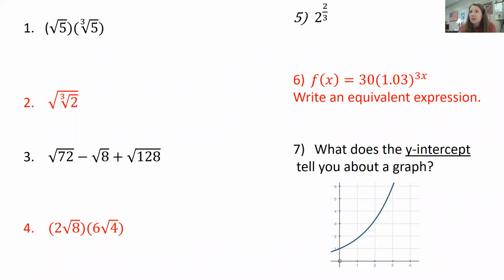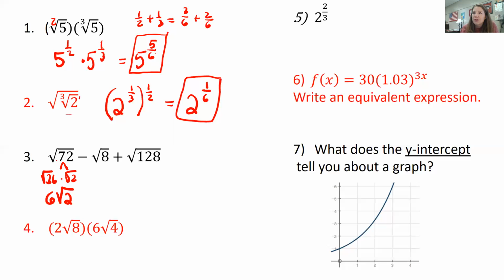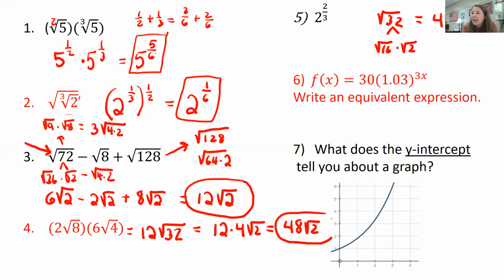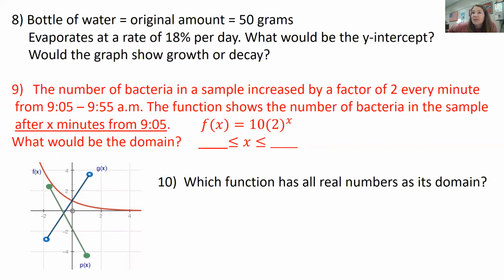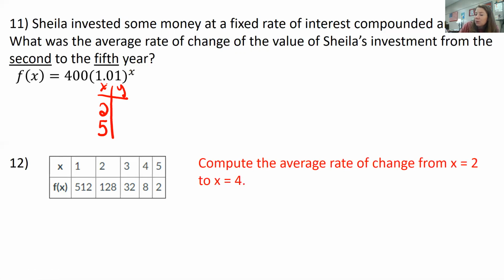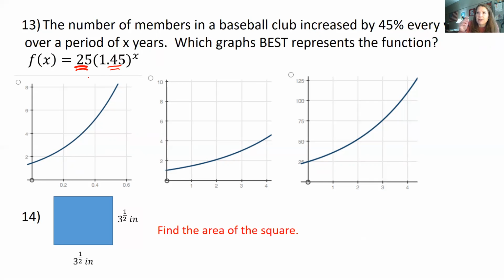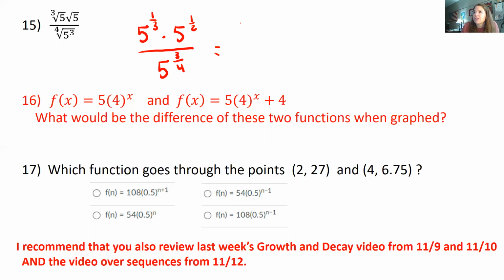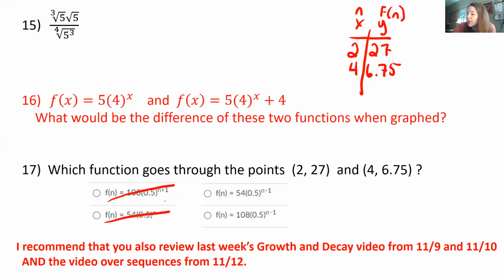Algebra I Nov 17